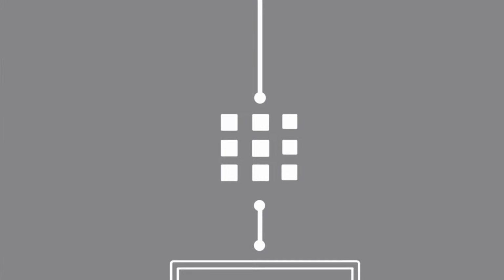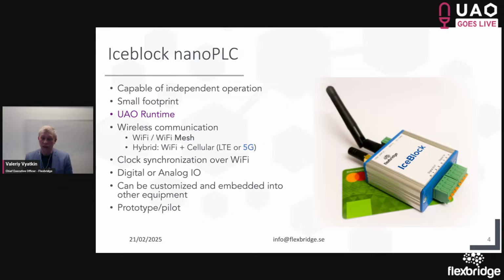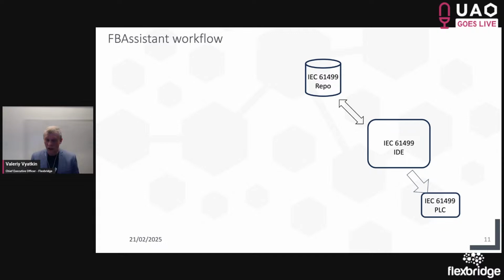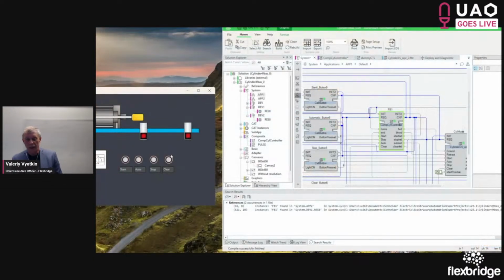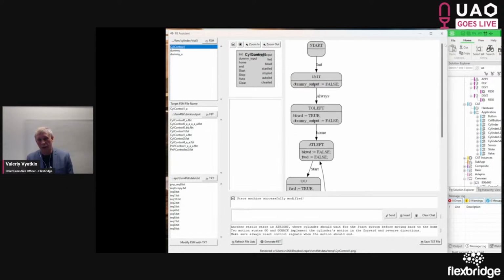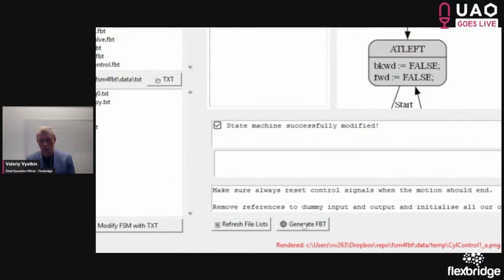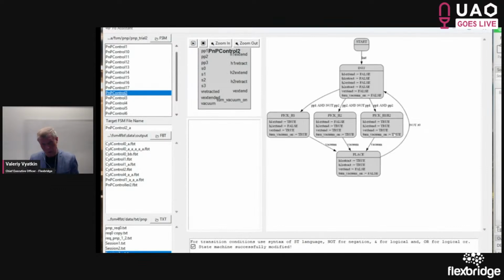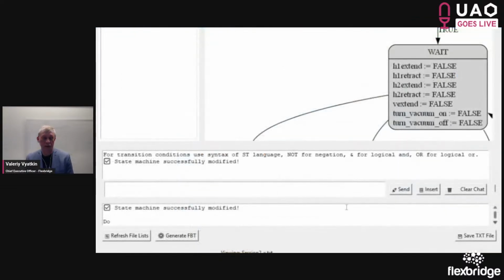UAO Goes Live: Introducing the IEC 61499 AI Service Platform - Part1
UAO Goes Live: Introducing the IEC 61499 AI Service Platform